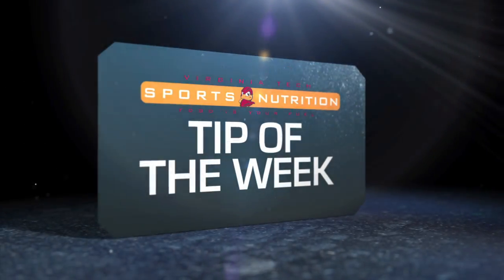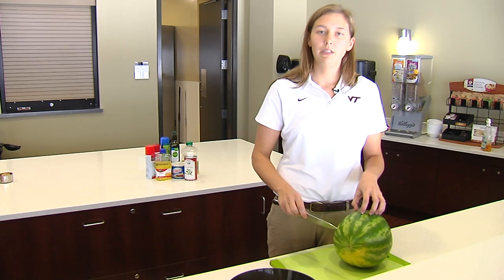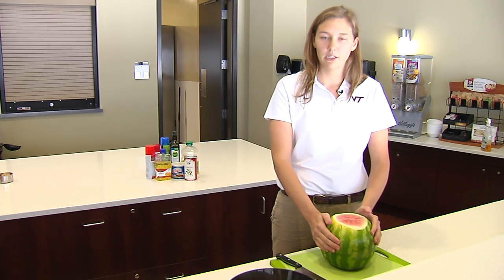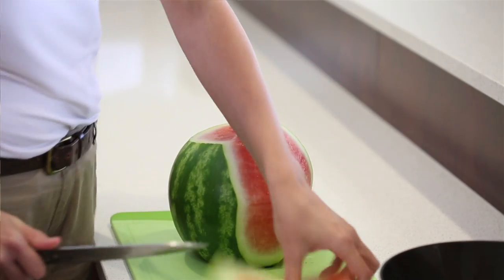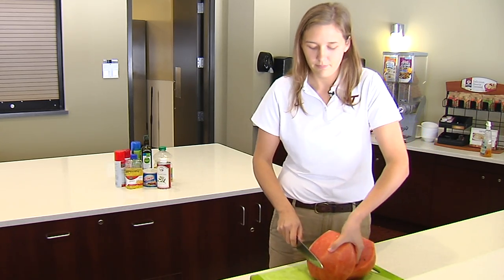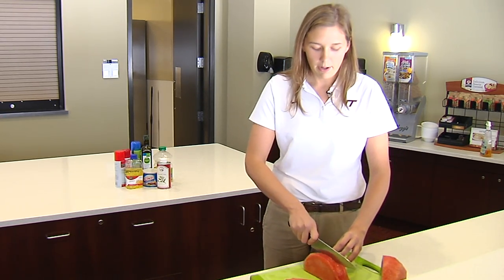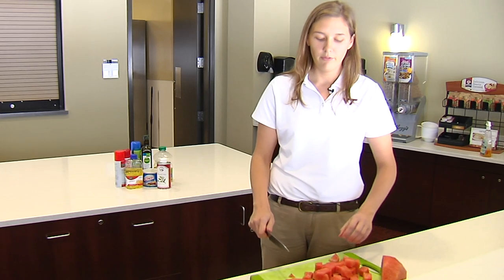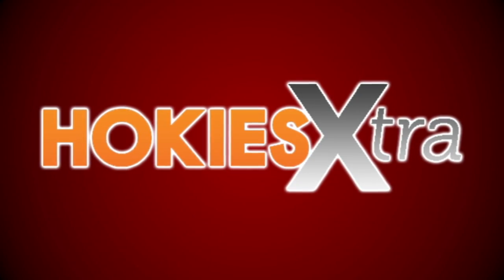Sports Nutrition Tip of the Week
The series is back! Becky shows us a tip on how to cut an American classic, the watermelon!